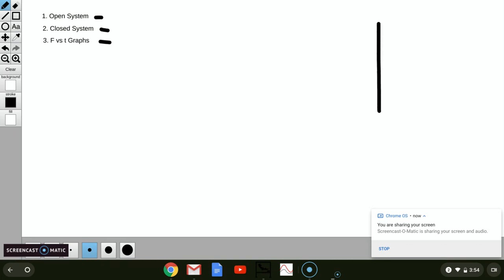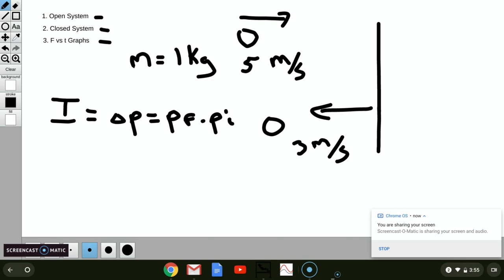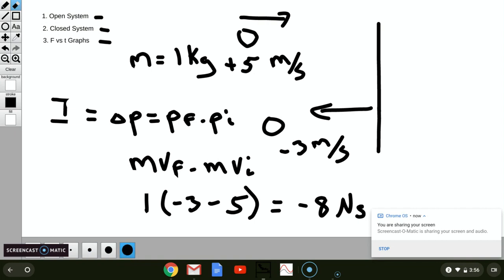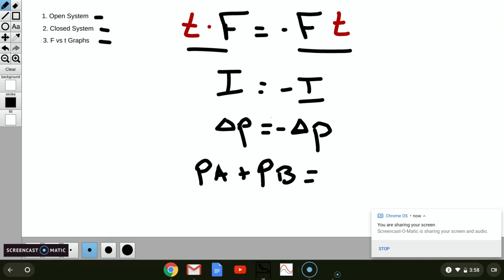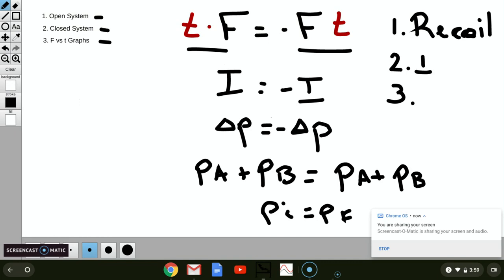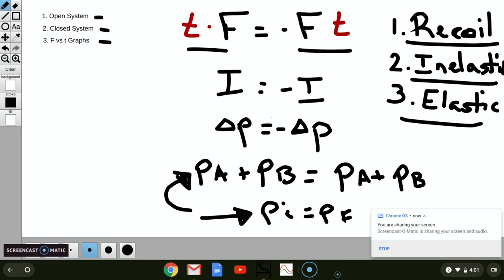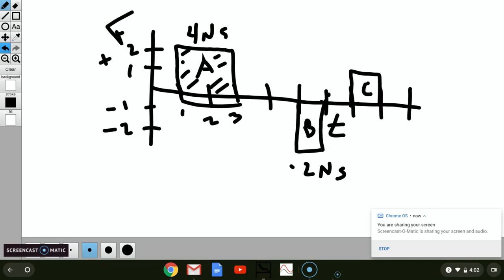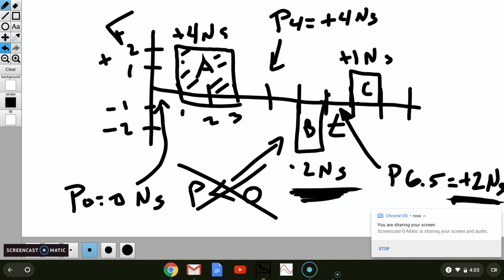Momentum Concepts Tutorial